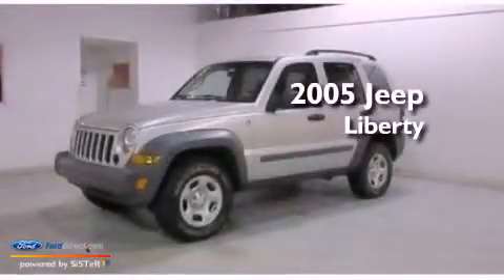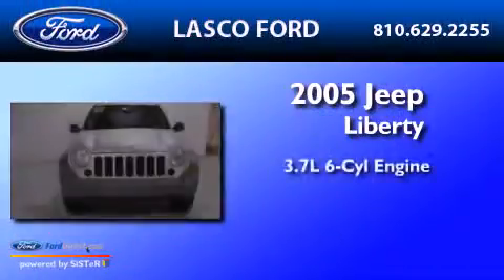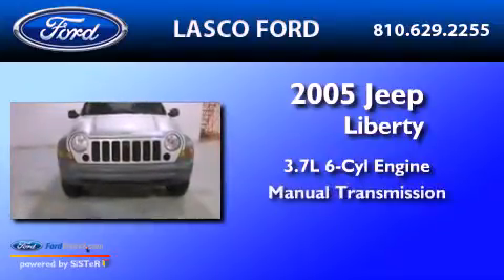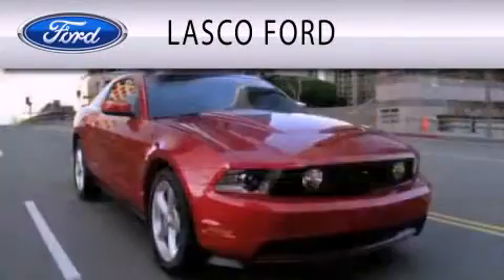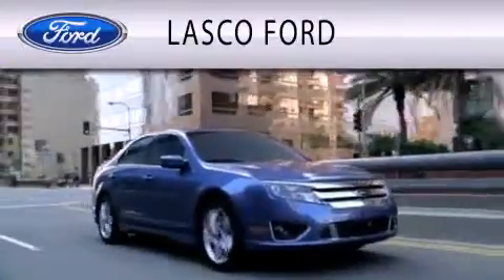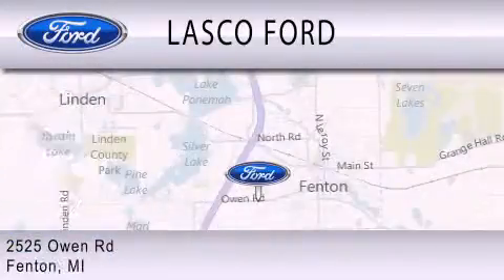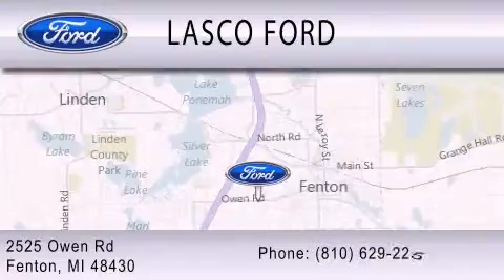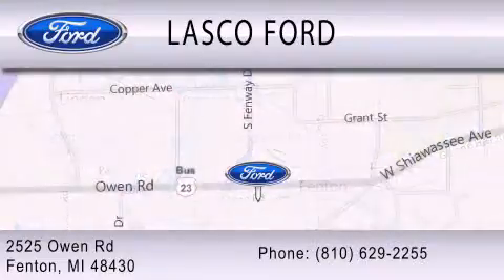2005 Jeep Liberty Fenton MI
Year : 2005
 Make :
 Model :
 Engine : 3.7L V6 12V MPFI SOHC
 Trans . : MANUAL
 Exterior : SILVER
 Miles : 70,129
 Interior : GRAY